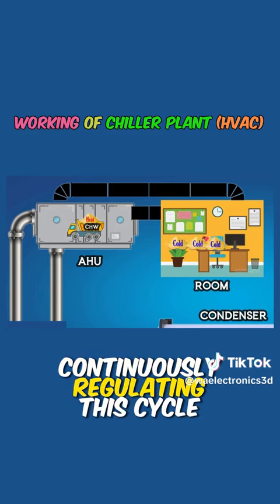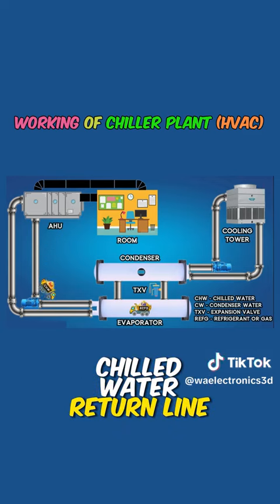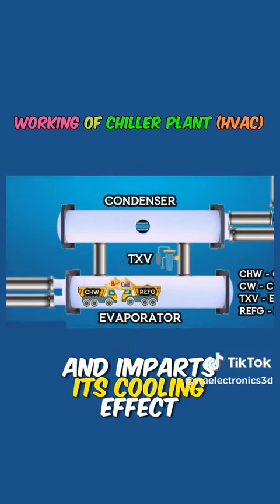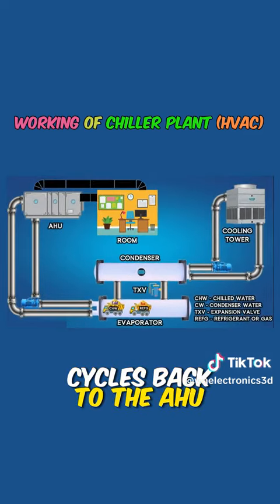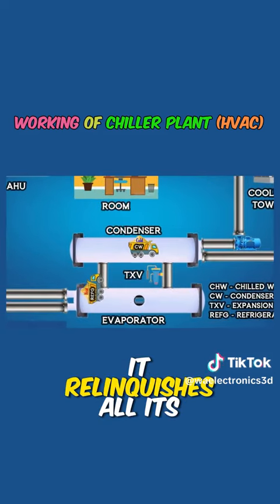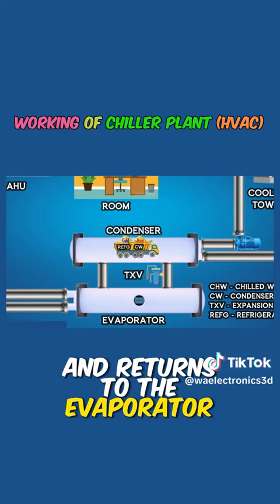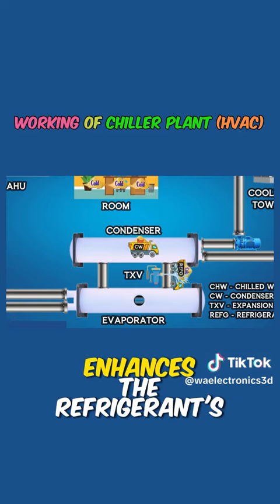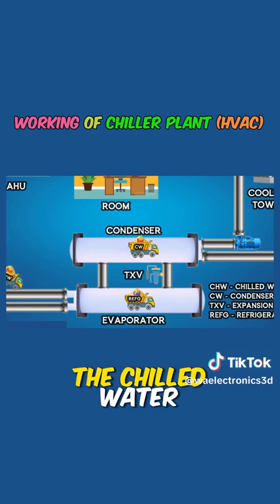CHILLER AC PLANT WORKING( HVAC)